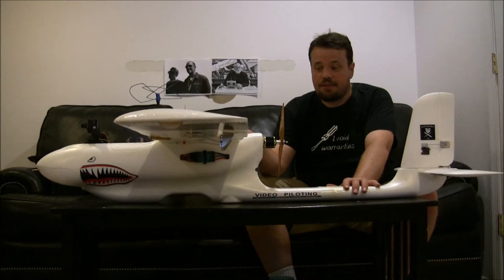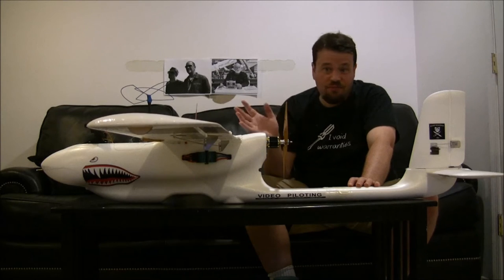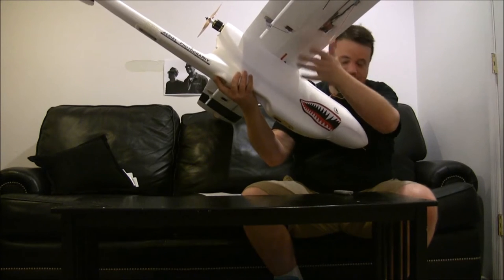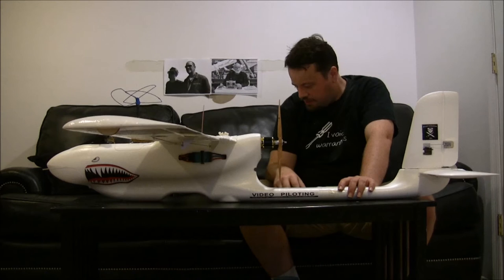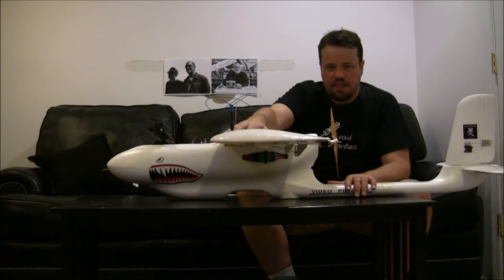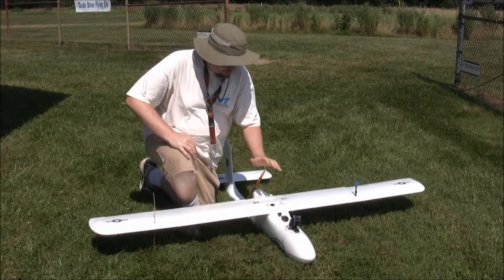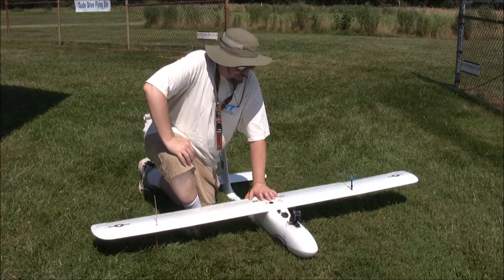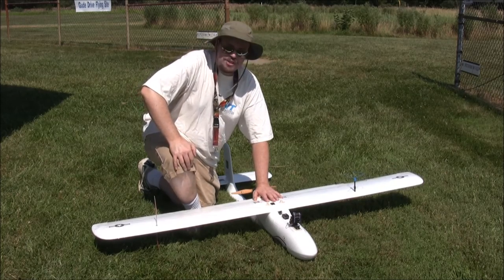Finwing Sabre Review Part 1 Intro and Maiden Flight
If you're looking to move up in the world of fixed wing FPV flying to something faster with the potential for long range, this could be a plane worth considering.